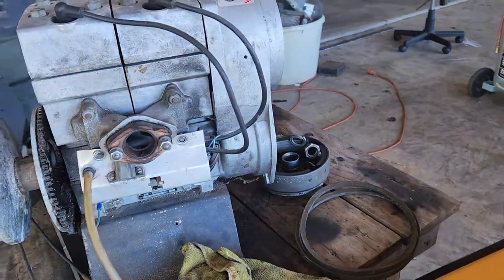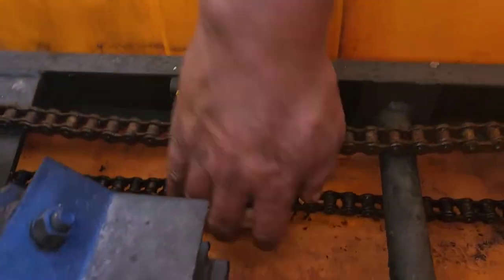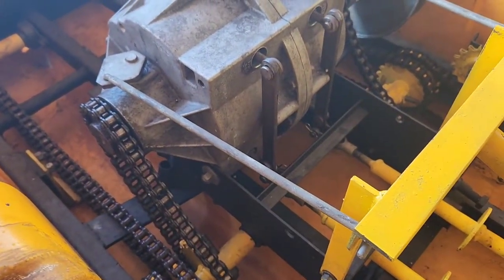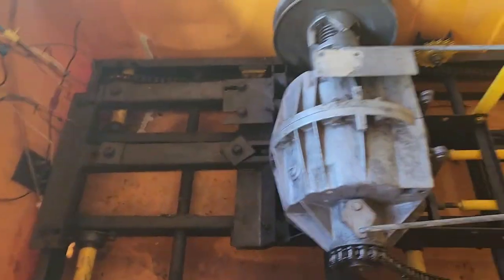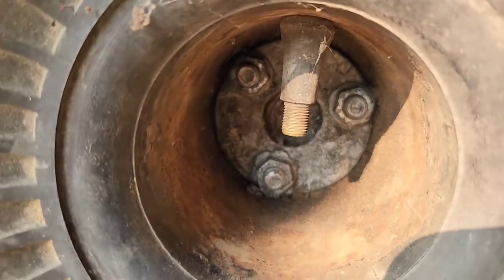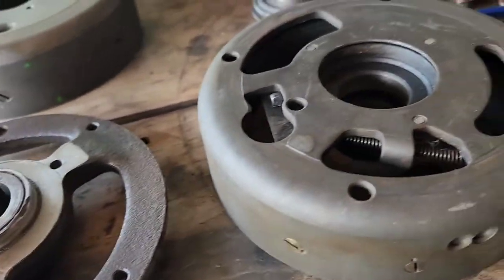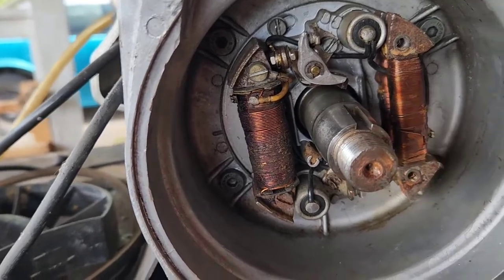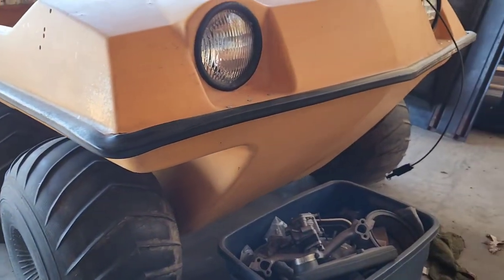1976 ATTEX ST400 Chief 6x6 Amphibious Vehicle Restoration. Chain install/adjustment (Part 5)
Welcome to part 5 of this 1976 ATTEX 6x6 Chief Amphibious Vehicle Restoration. For those that either want to get into rebuilding these type of machines or have one that needs work and maintenance, I hope these videos will help you out. The Amphibious Extreme Terrain Vehicles have always been my favorite ATV for powersports, offloading and recreation.